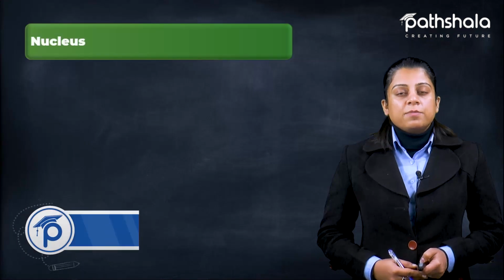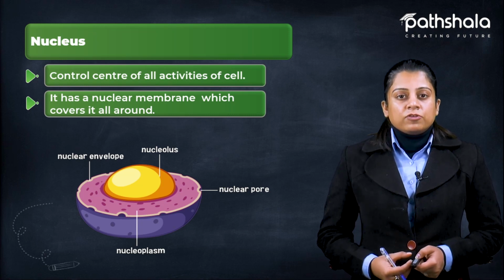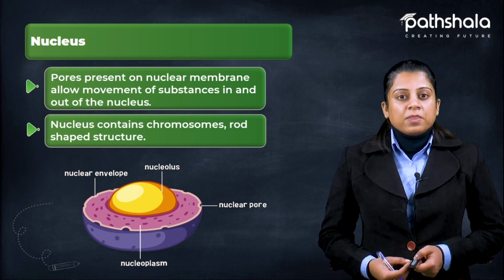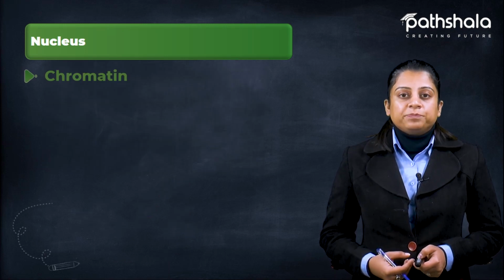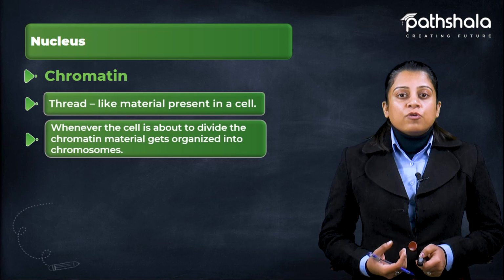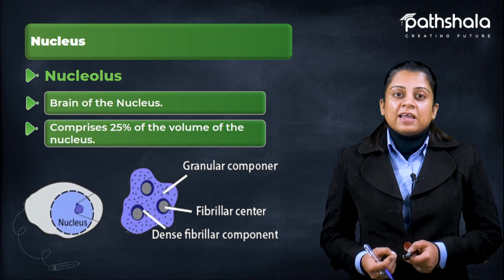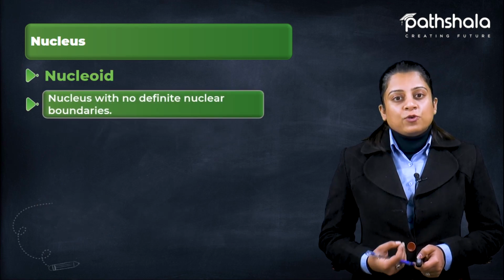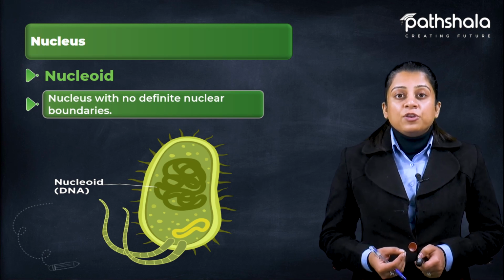NUCLEUS | Fundamental Unit Of Life | Biology | Std-9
Subject : Biology
Chapter :Fundamental Unit Of Life
Topic Name :NUCLEUS